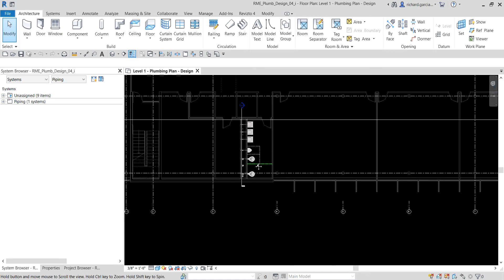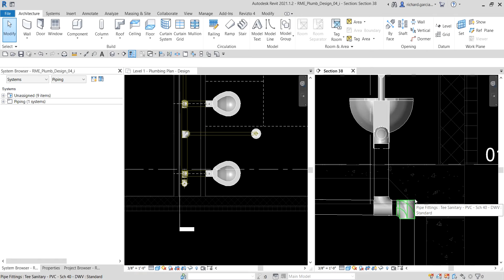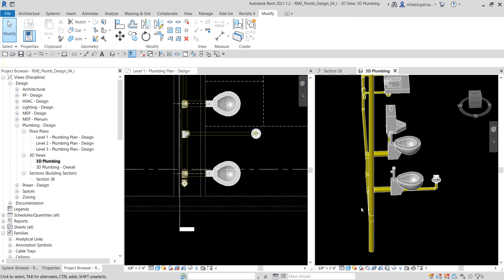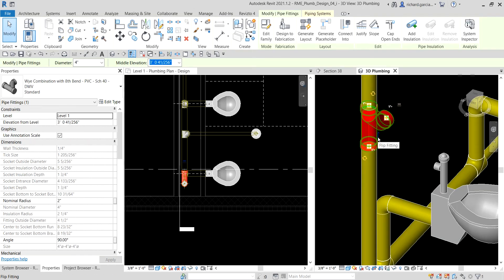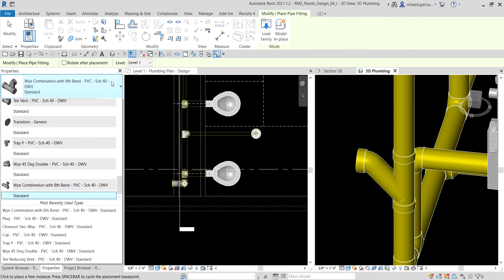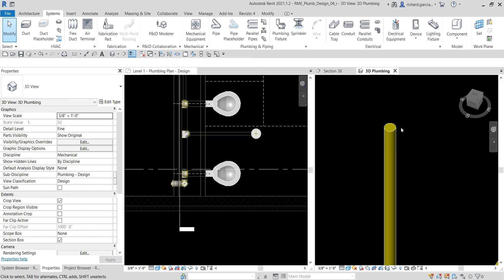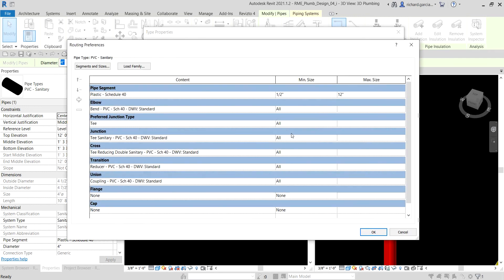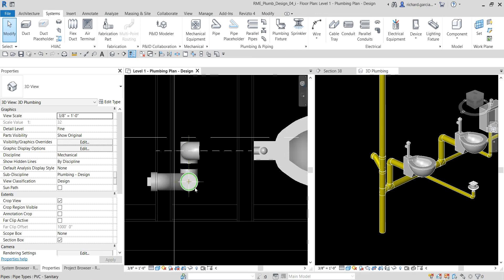REVIT MEP 2021 - PLUMBING SYSTEMS - 36 REFINING THE SANITARY STACK